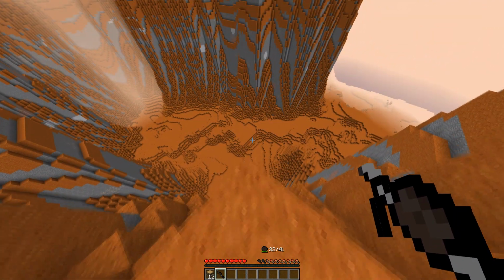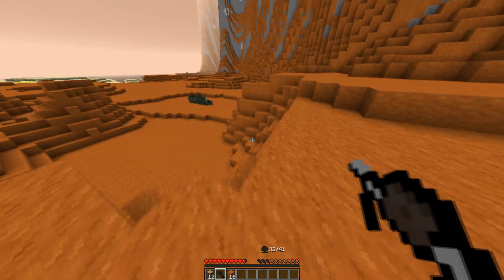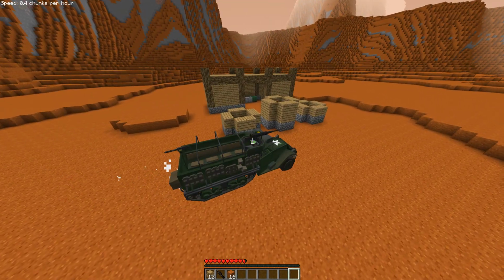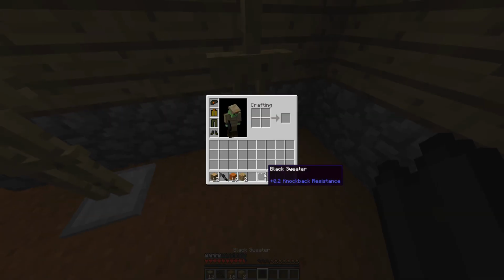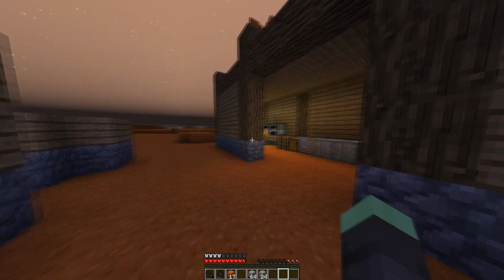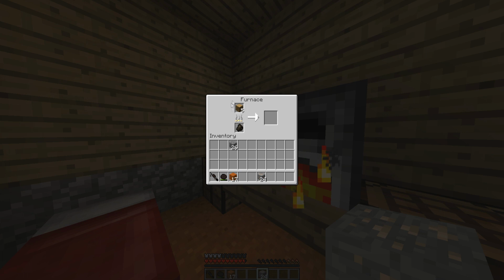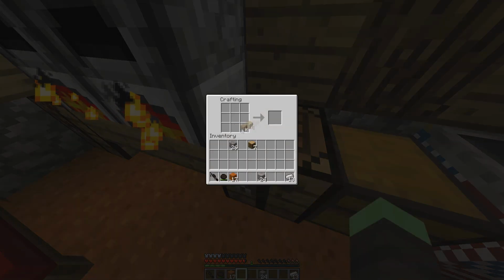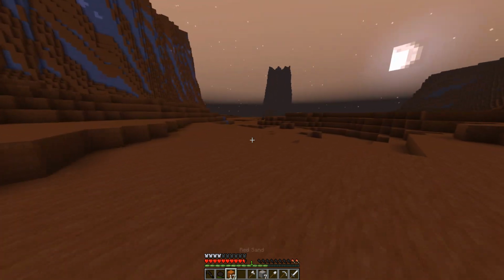FlansMod - Apocalypse Gameplay Ep.2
Help support the Tyrants and Plebians modpack development.